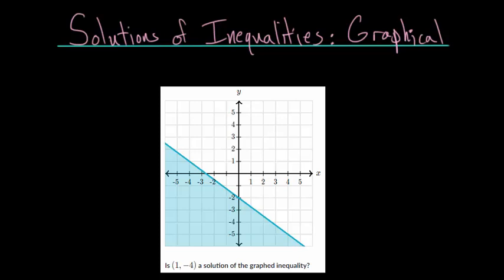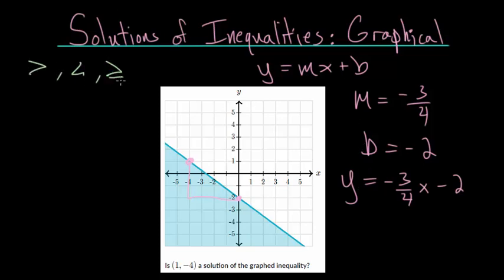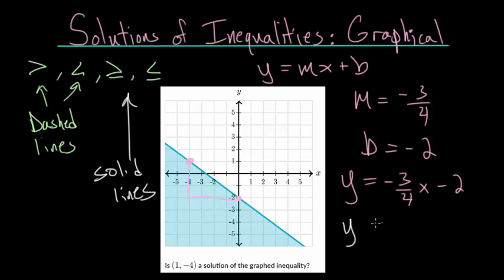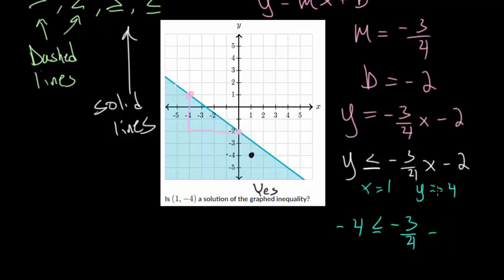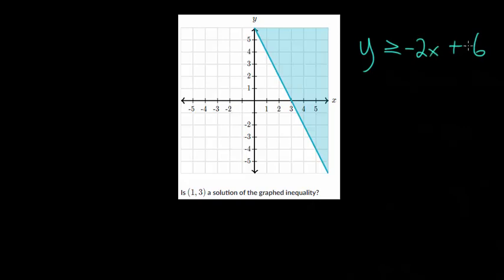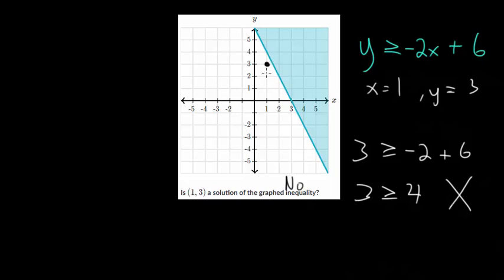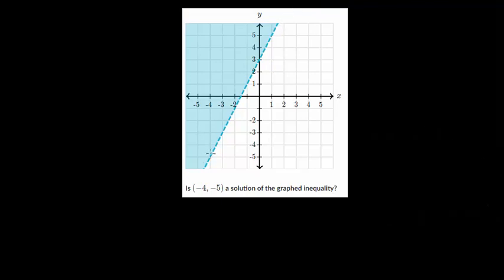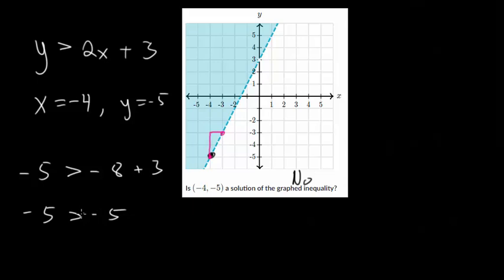Solutions of Inequalities: Graphical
This video looks at the solutions to two variable inequalities from a graphical perspective. The general strategy is to plot the point on the graph. If the point is in the shaded region, then it is part of the solution set.

Khan Academy exercise to practice:
1. Solutions of Inequalities: Graphical

EulersAcademy.org